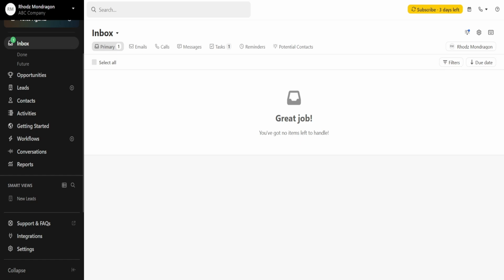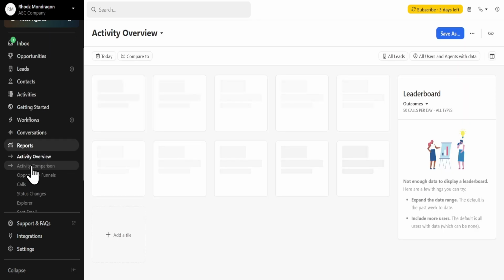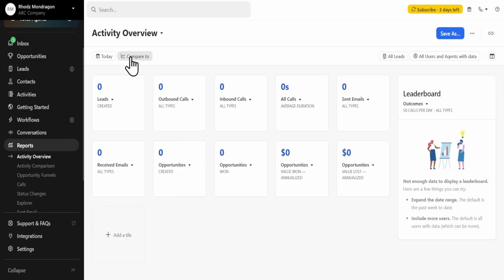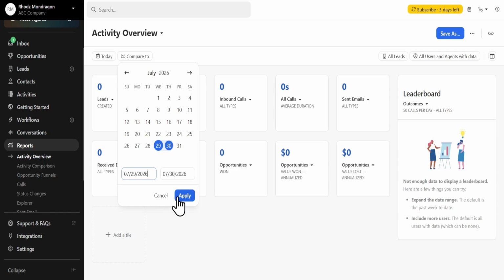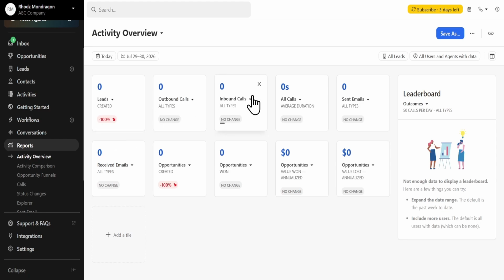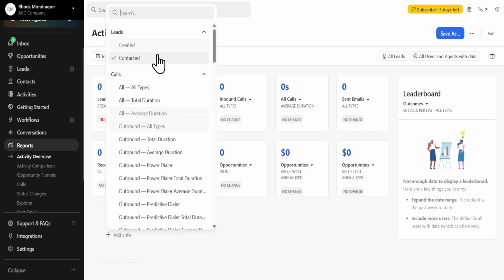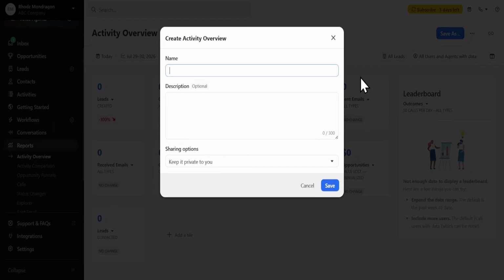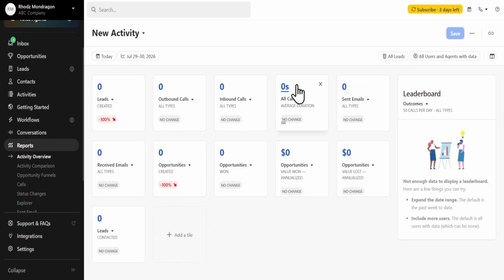How to Set Up Daily Goals & Targets in Close.com | Step-By-Step Tutorial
In this video you’ll learn the most practical way to set up and track daily goals in Close.com even though it doesn’t have a built-in daily quota feature.

I’ll show you how to use Activity Reports with date filters, comparisons, and custom tiles so you can monitor outreach and performance every day.

• Switch Activity Reports to “Today” for clear daily output tracking
• Use Compare to + custom date ranges to measure improvement
• Add a Contacted tile to highlight key outreach metrics
• Combine Smart Views, Tasks, Dashboards & Workflows for a complete daily goal system

💬 Comment: What’s your top daily activity goal in Close.com right now?